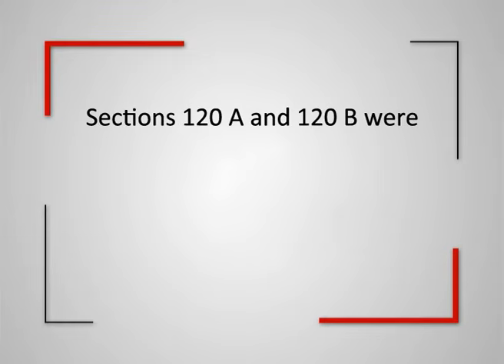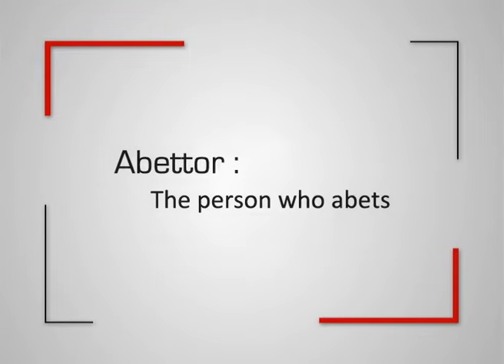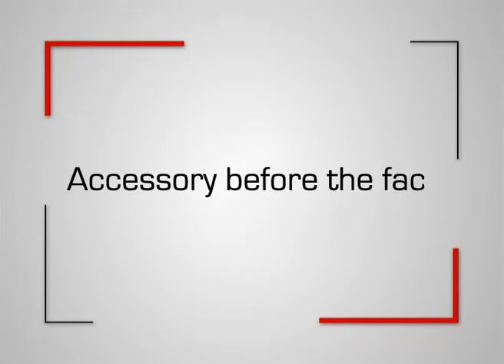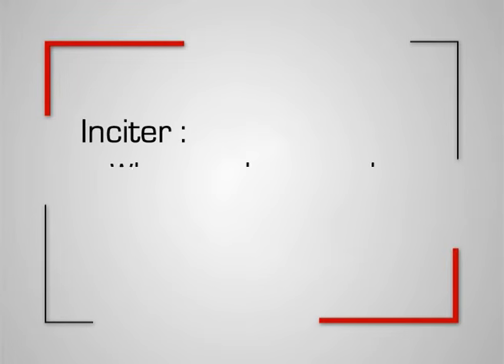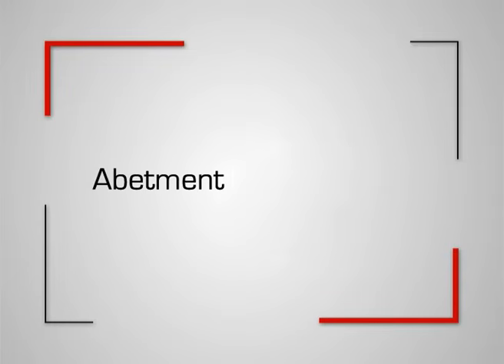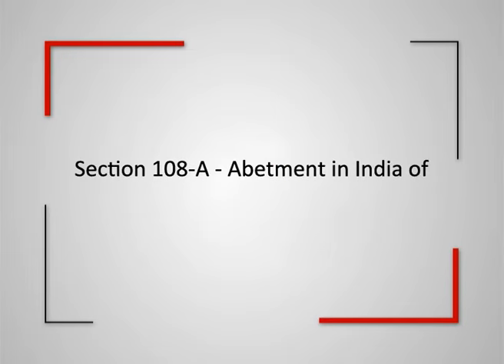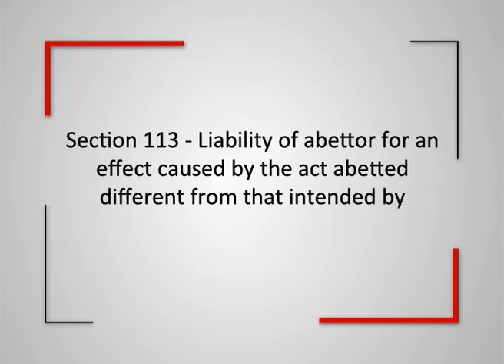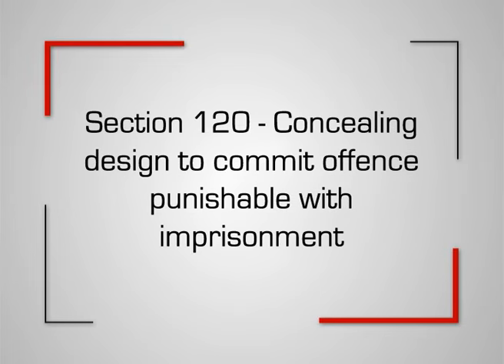Abetment and Criminal Conspiracy